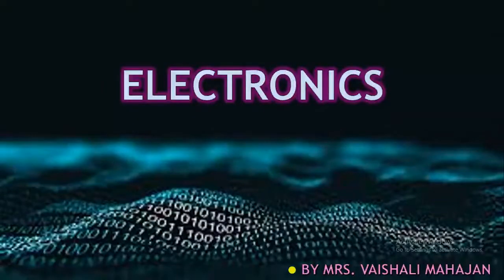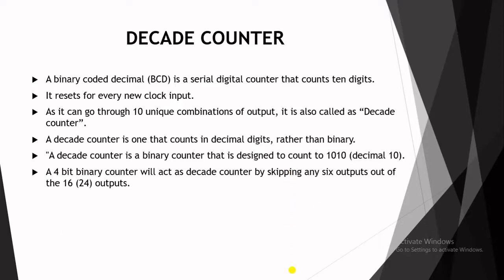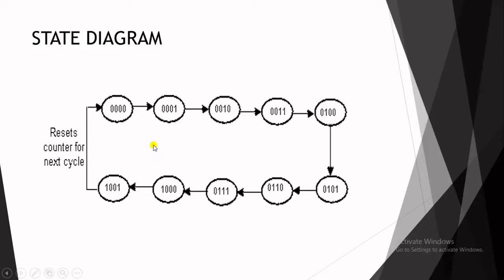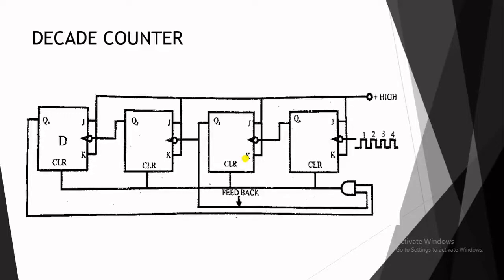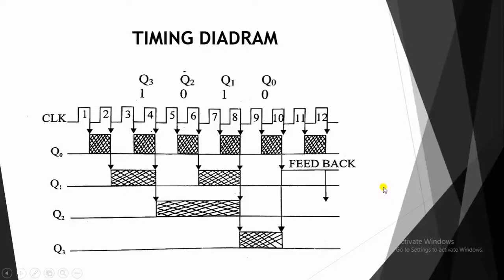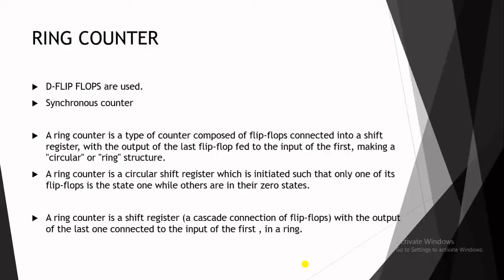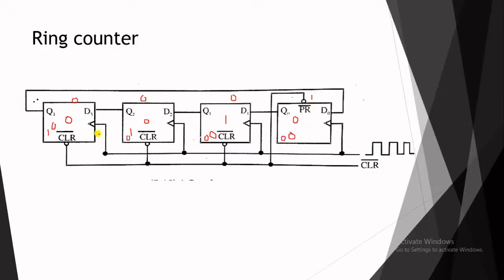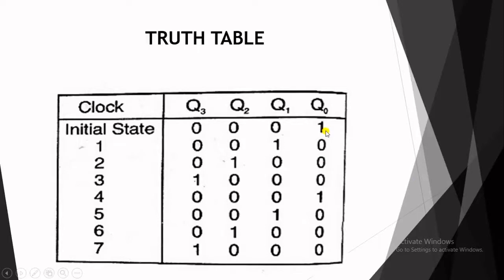Electronic Counters,digital electronics